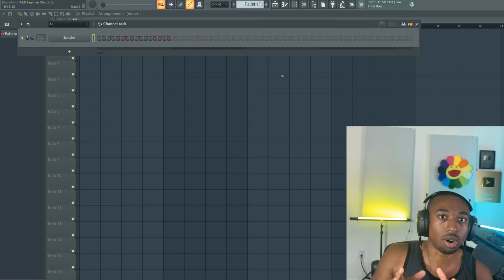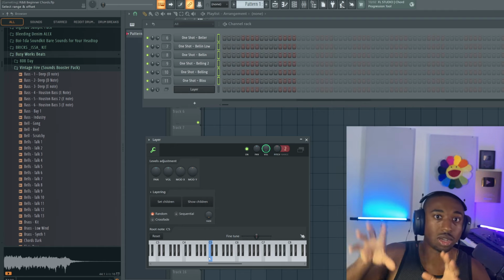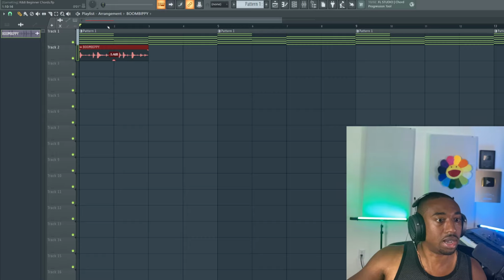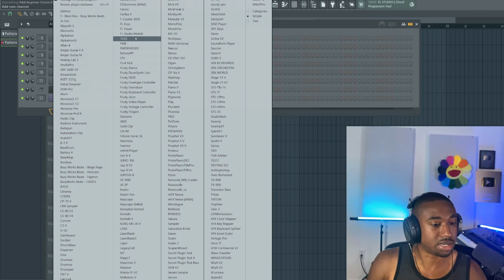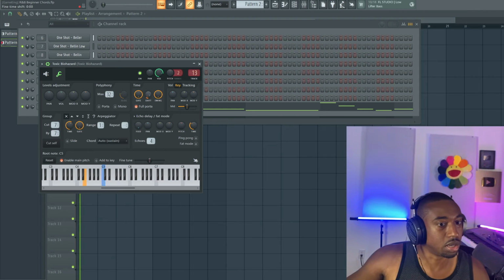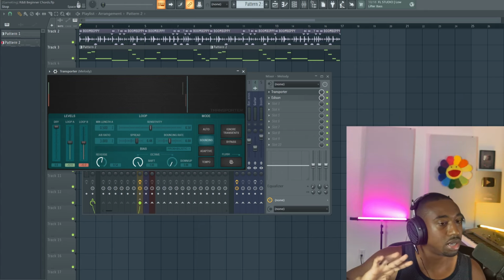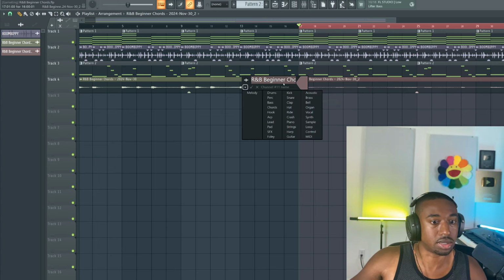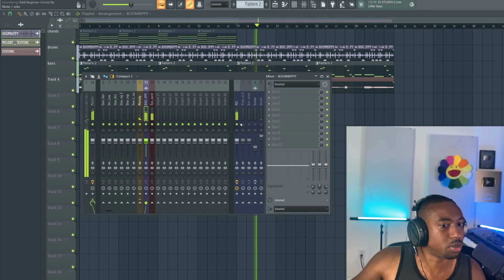FL Studio Beginner R&B Tutorial